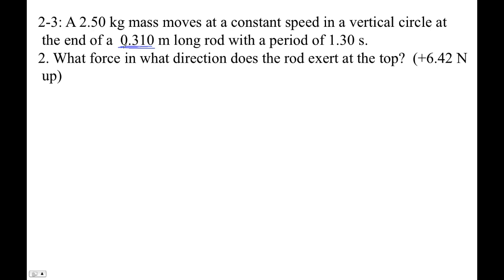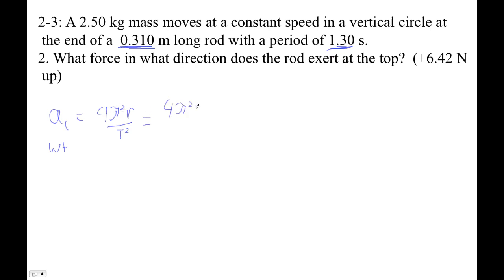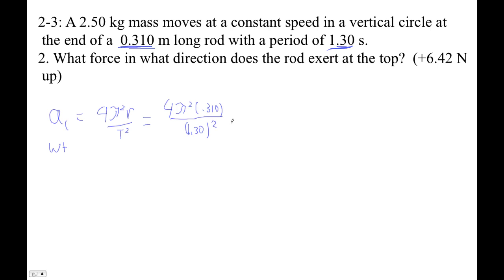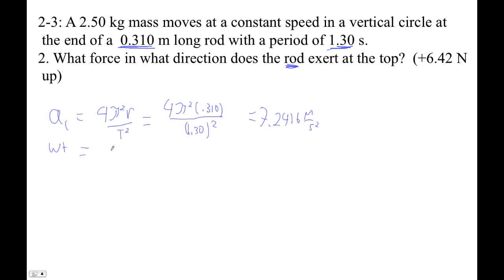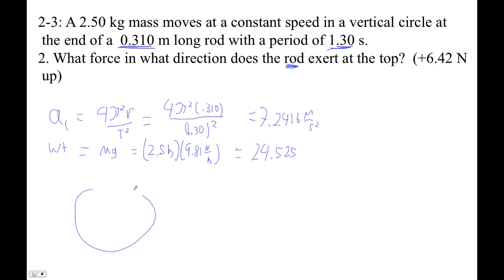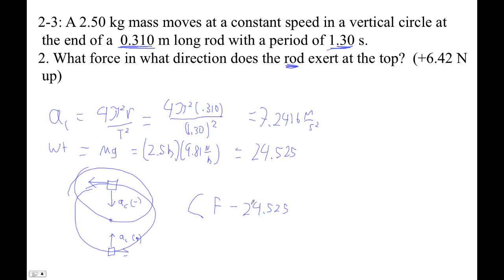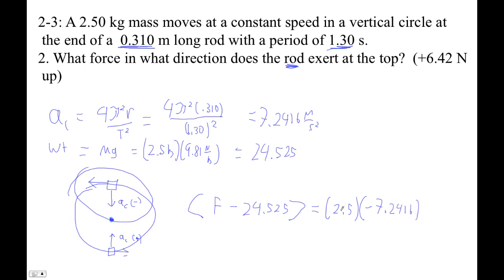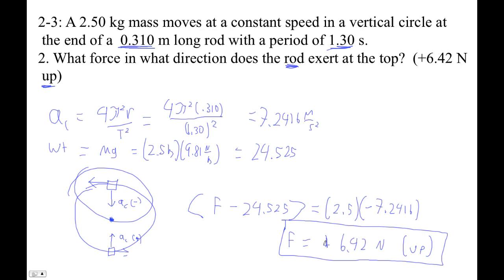HTPIB05C FA5 2 #2